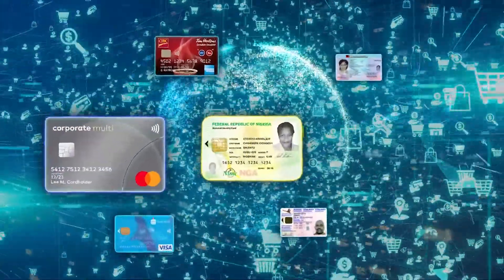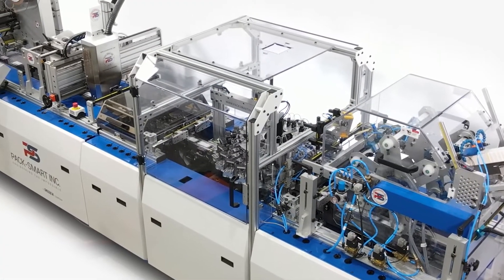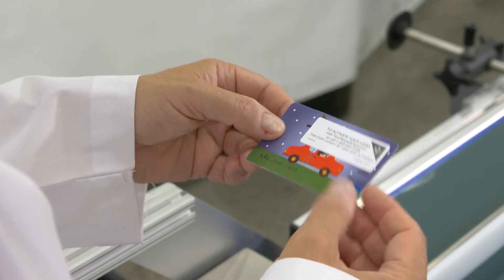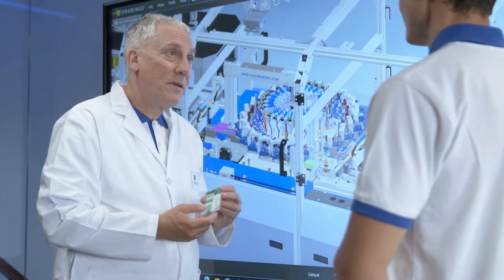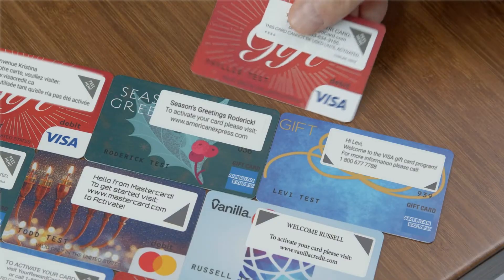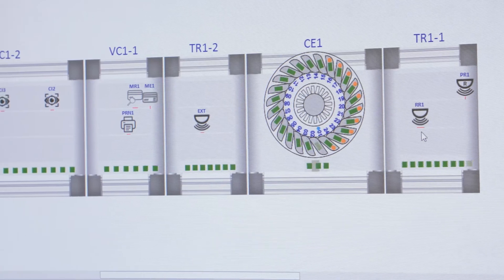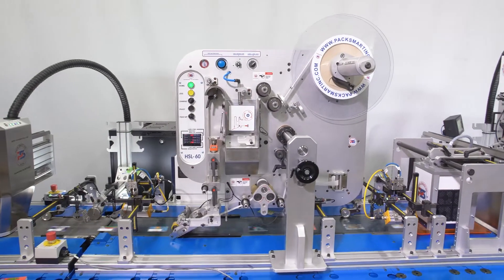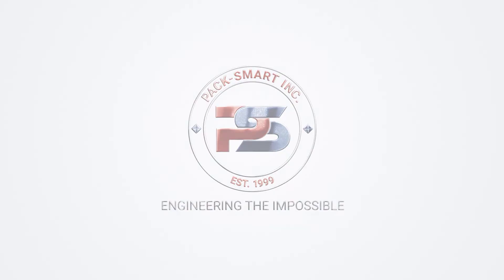EMV-250 | High-Speed EMV Card Issuance Solution w/ Edge to Edge Full Color Card Printing & More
In today’s digital society, banking, identification and public transit have experienced a surge in the demand for convenient smart card solutions. Contact and contactless chip cards are integrated into our daily routines as a means for the most secure transactions. As more industries adapt to this new norm, card issuance and personalization technologies need higher speeds and flexibility to keep up with the demand.

Pack-Smart has been at the forefront of high-performance card solutions for over 20 years. Our modular technologies are used worldwide by leading service bureaus to scale production, improve product quality, security, and customer experience.

Pack-Smart’s system, the EMV-250, is the ultimate card issuance and personalization solution. Thanks to the developments in chip encoding and color printing technologies, we can produce any card on-the-fly, at speeds never seen before.

The system allows selective feeding between 6 different card bodies at once. This enables rainbow deck issuance and print up to 20,000 cards per hour, with no changeover required.
The benefits of chip cards are widely recognized. Not only are these cards more convenient to use than a typical magstripe, but they are also incomparably more secure.

Magstripe information can be easily duplicated and stolen, whereas chips have their own highly secure and unique scripts. They are developed through encryption methods exclusively with Pack-Smart’s Delta-X Data Management Platform. Because our solution creates the card in an agnostic environment, it’s also not limited to specific operating systems and can be easily integrated into our customer’s existing architectures. This offers service bureaus more flexibility and lower costs per card.

When it comes to adding visual information to the card, typical systems use thermal transfer, laser, or embossed characters. These methods create challenges with mass production due slow speed and expensive consumable cost. That’s why Pack-Smart introduced 4-colour DOD print technology with UV curable inks. Drop on demand printing is the fastest method available, effectively removing bottlenecking and delivering realistic resolution images with unique customer data.

By using flexible data programs, we can print personalized messages on generic labels as opposed to pre-printed labels which need to be changed over for different applications. This once again, this removes production slow downs and lower inventory costs. All of these technologies are fully integrated into a single, robust virtual machine platform. Connected via fiberoptic network and controlled in real time. Lighting speed communication between servo motors, peripheral devices such as printers, encoders or cameras, and Delta-X Tracker, ensures 100% product quality and secure data reporting.

We are entering into a new era of high speed card personalization. Thanks to new technologies we can now eliminate production bottlenecks and reduce costs per unit while delivering a unique card for each customer. From conceptual ideas to fully tested and qualified solutions within 14 weeks or less. Let Pack-Smart deliver industry leading customer experiences by innovating your card personalization campaign.